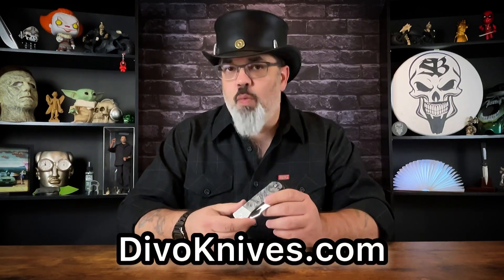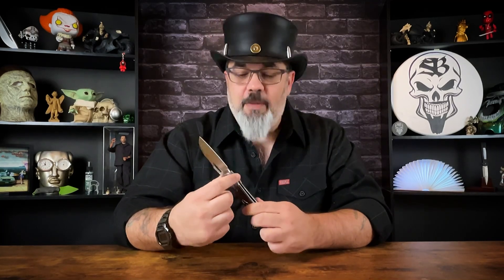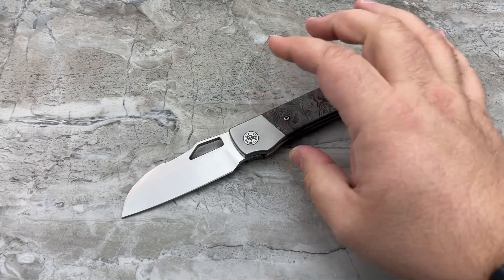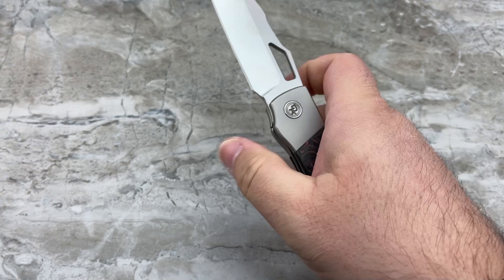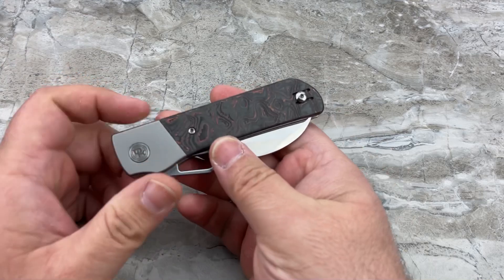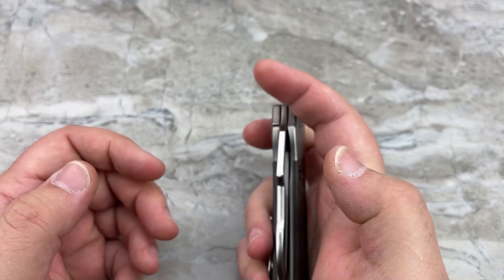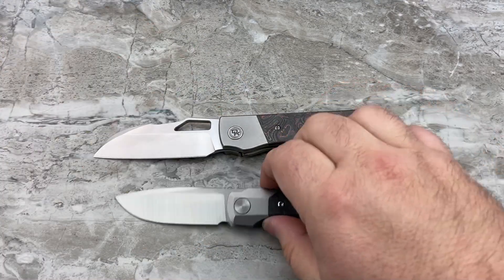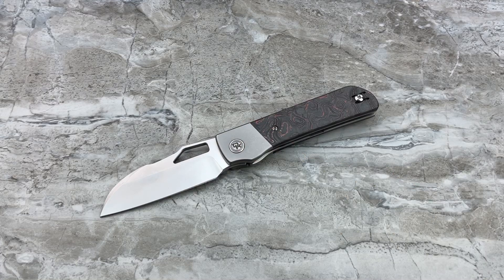I didn’t have high hopes on this one. Divo Knives Stout. A wonderful surprise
Divo Knives is a completely new brand owned by Kevin (IG: @leftyedc and on YouTube as leftyedc) and Colin (IG: @cm_knifedesigns) and the Stout is their first design.

The first preorder is THIS Saturday (04/09/22) at DivoKnives.com